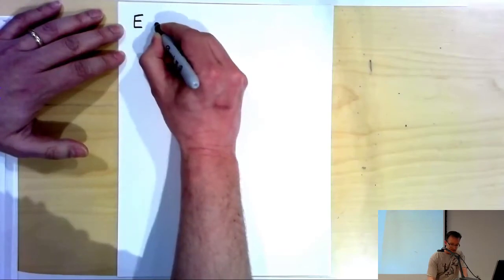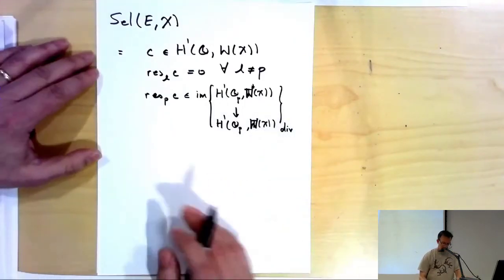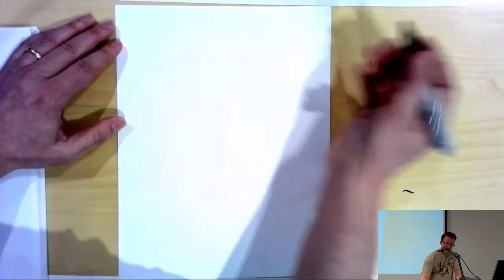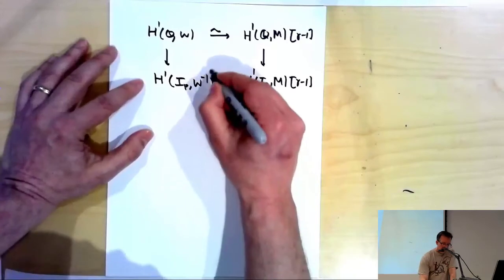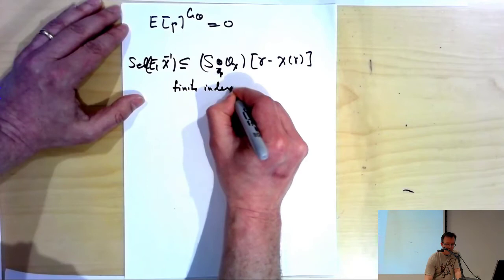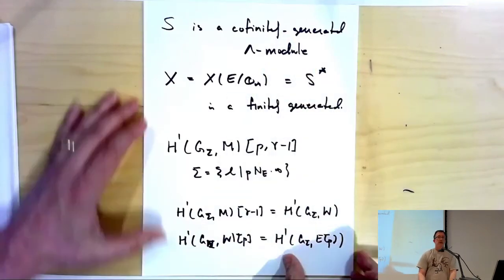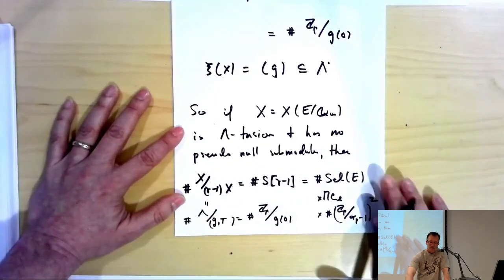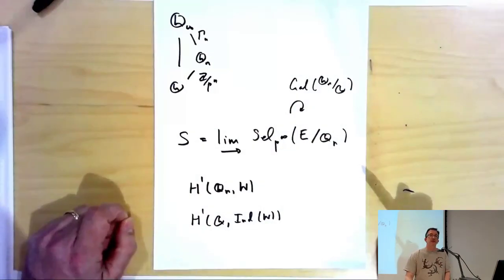Iwasawa theory, modular forms, and elliptic curves (Christopher Skinner ) 2-5